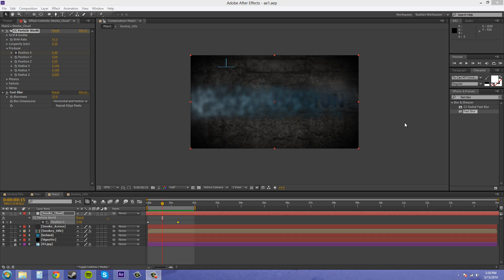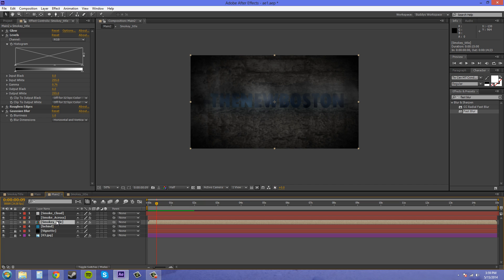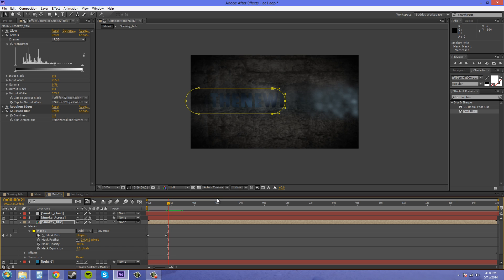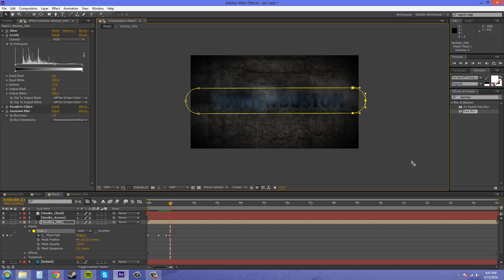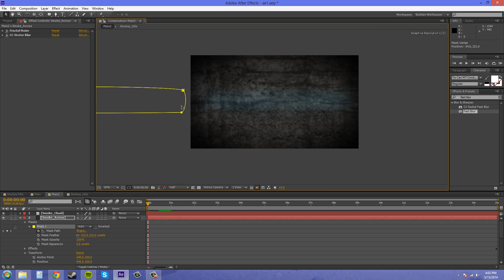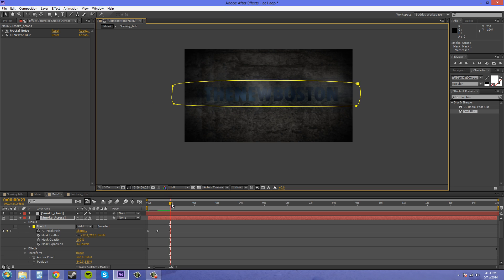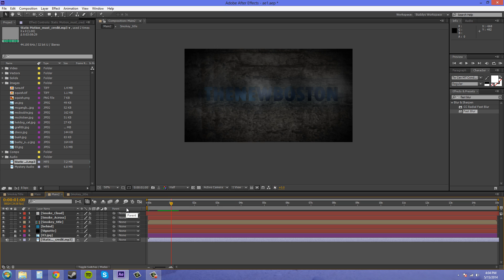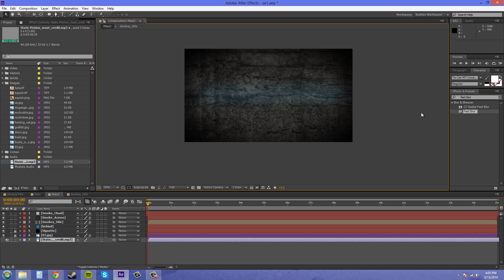After Effects CS6 Tutorial - 70 - Creepy Logo Part 7